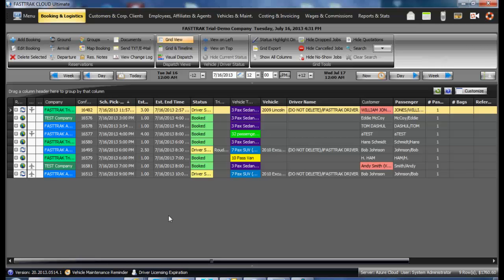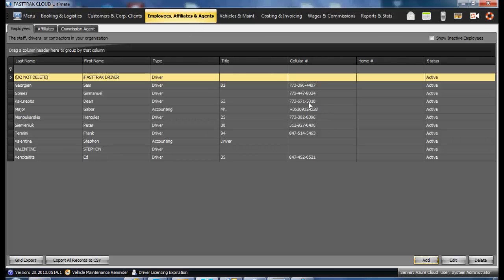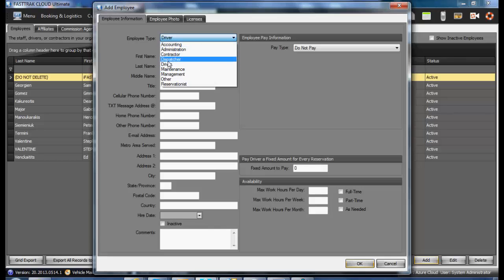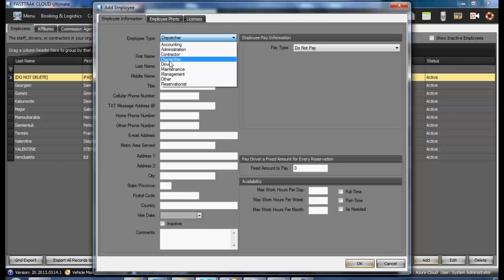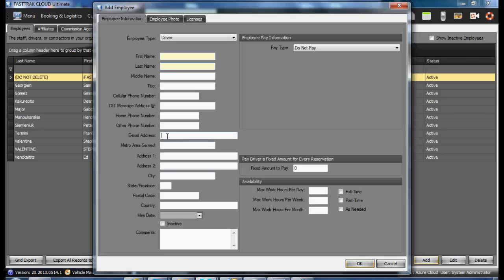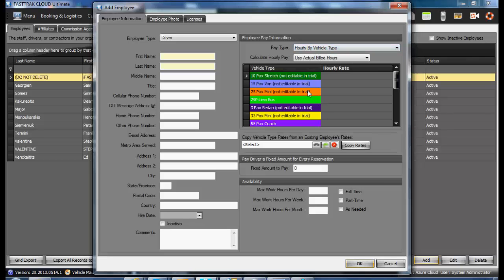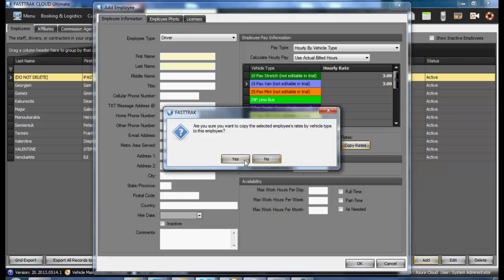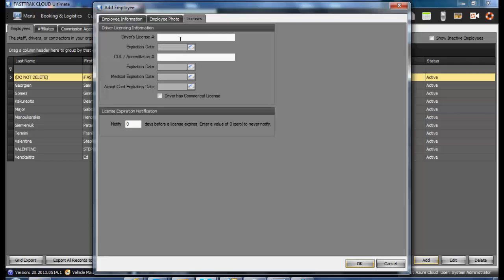ULTIMATE - Adding New Drivers & Employees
Learn how to add new drivers to Cloud Ultimate - by Brian Hood